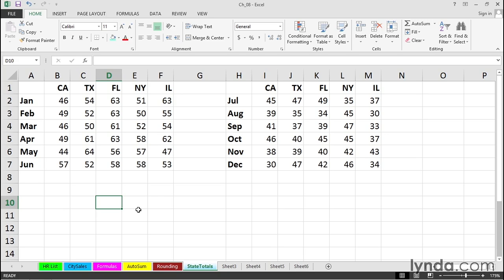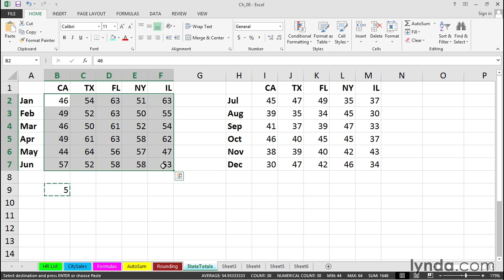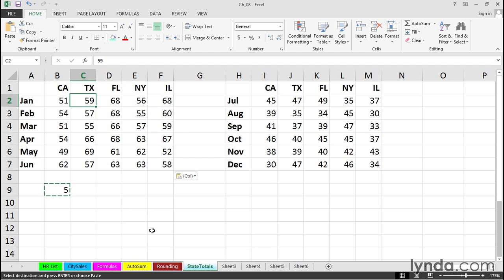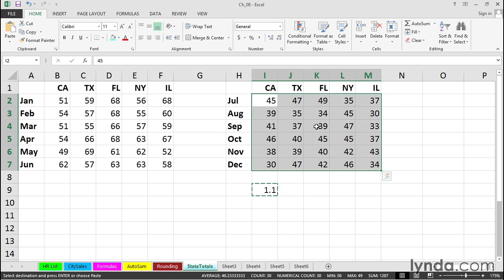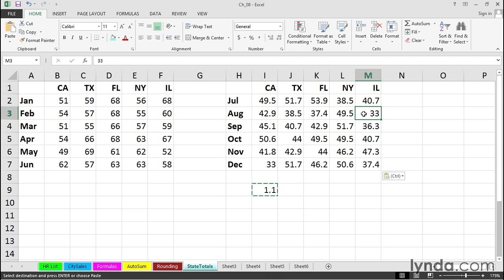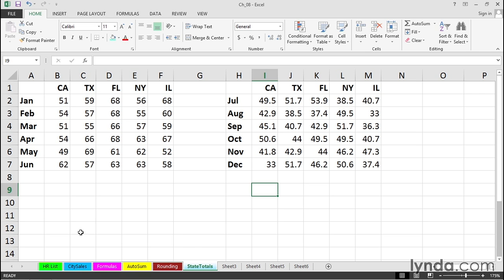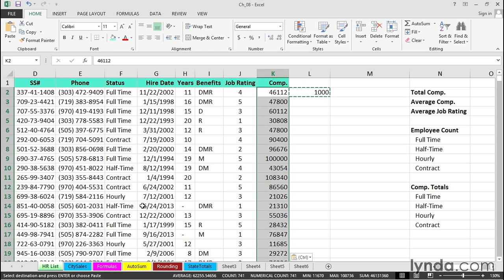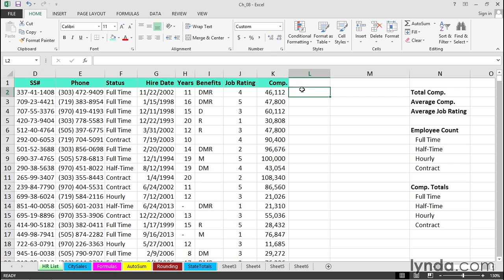07. Drag-and-Drop nonformula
07. Drag-and-Drop nonformula